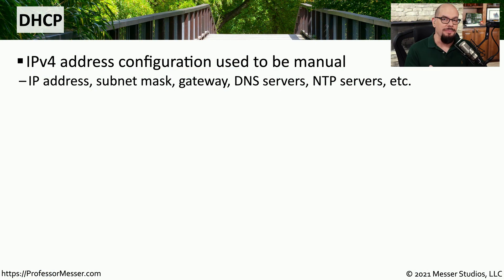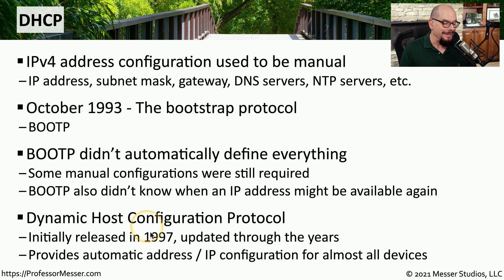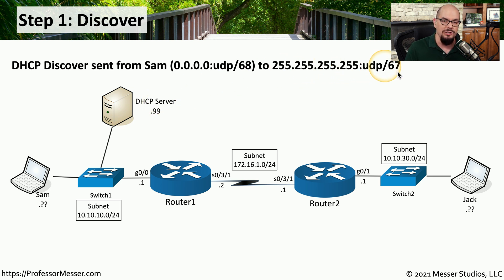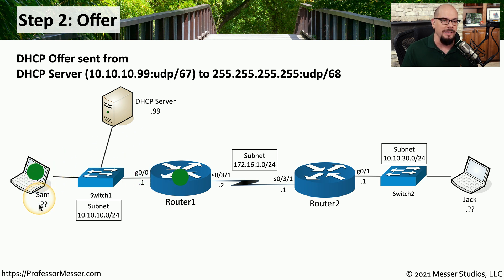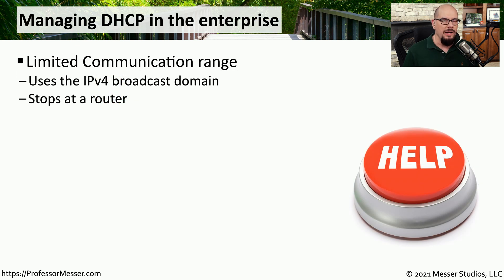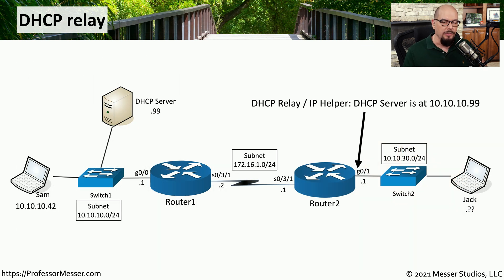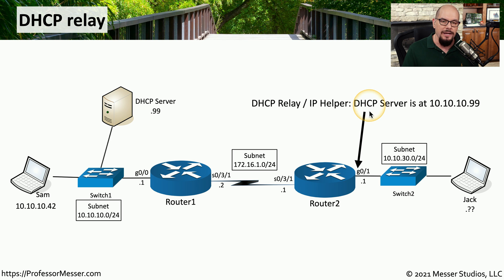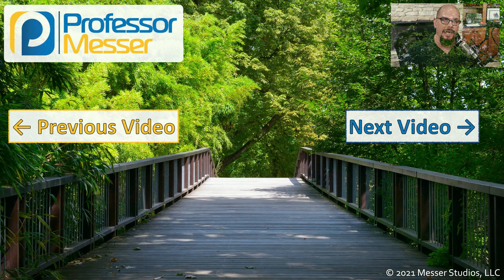DHCP Overview - N10-008 CompTIA Network+ : 1.6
We rely on DHCP to keep all of our devices working. In this video, you’ll learn about the DHCP process and how to assign IP addresses using a DHCP on a different broadcast domain.